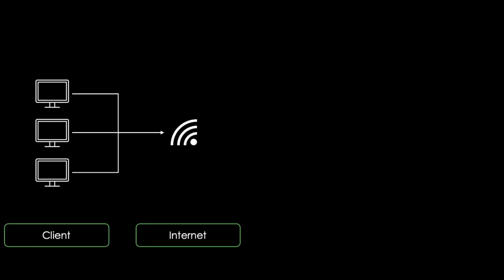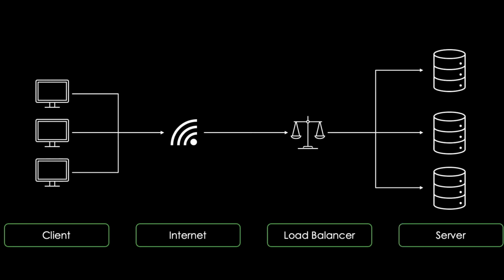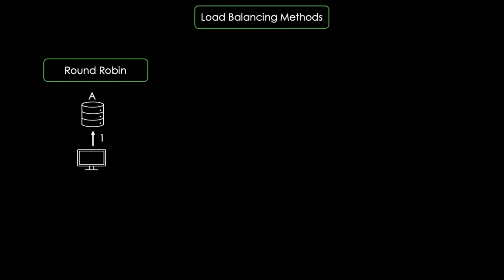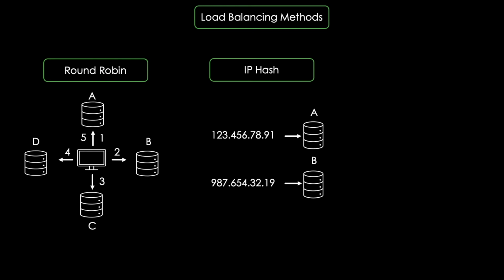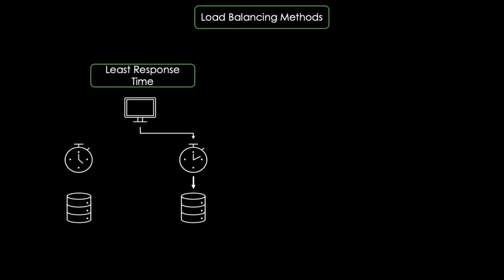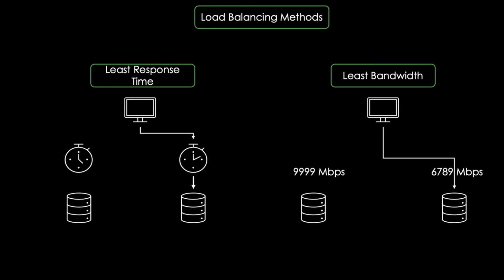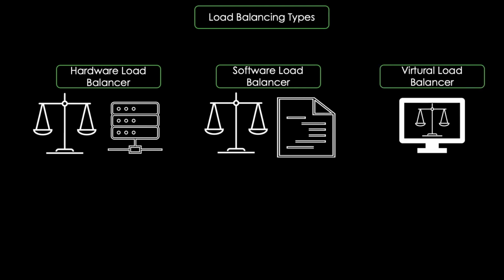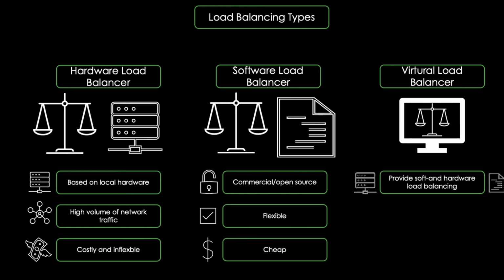What is a LOAD BALANCER and how does it work?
This Tec2Check video explains what a load balancer is and how it works. It starts by showing that servers have to handle thousands of requests per day and must provide information on demand. Load Balancers help to distribute network traffic to different servers, minimizing their response time and maximizing throughput. There are 5 essential load balancing methods including Round Robin, IP Hash, Least Connectors, Least Response Time and Least Bandwidth methods and 3 different types of load balancers including hardware and software load balancers and load balancers based on virtual machines.